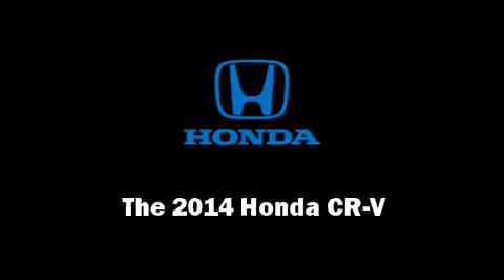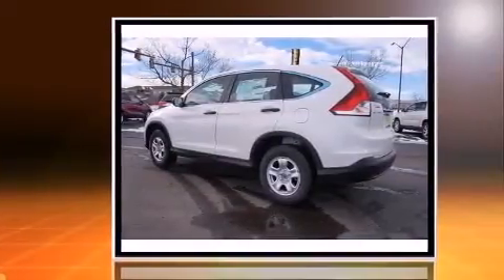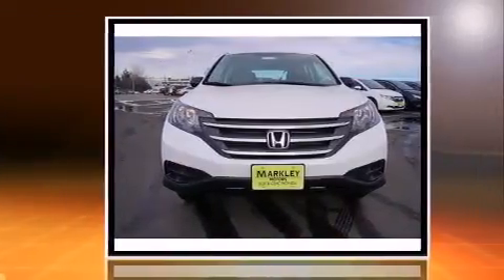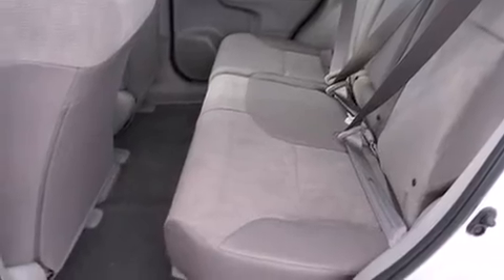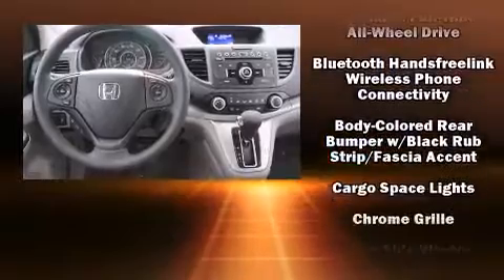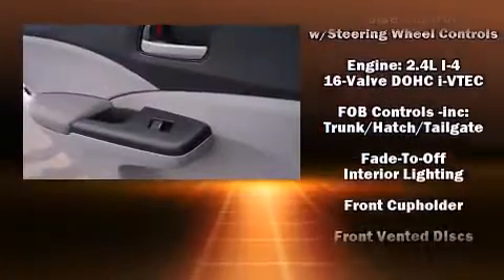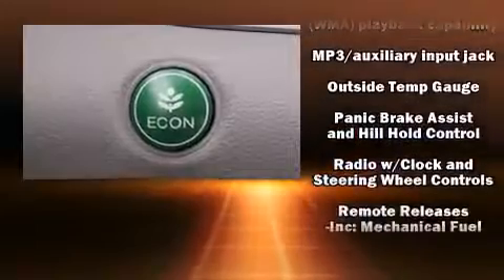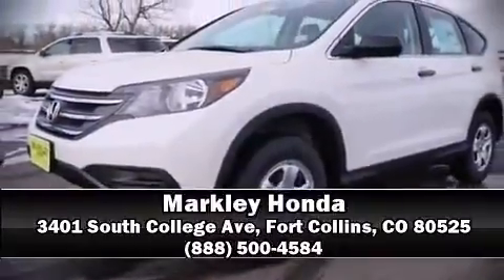2014 Honda CR-V LX AWD in Fort Collins, CO 80525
Markley Honda
3401 South College Ave

Sensibility and practicality define the 2014 Honda CR-V. Smooth gearshifts are achieved thanks to the efficient 4 cylinder engine, and for added security, dynamic Stability Control supplements the drivetrain. All wheel drive provides for safe passage, regardless of road or weather conditions. Honda prioritized comfort and style by including: a rear window wiper, a tachometer, a trip computer, air conditioning, cruise control, an overhead console, and remote keyless entry. Audio features include a CD player with MP3 capability, steering wheel mounted audio controls, and 4 speakers, providing excellent sound throughout the cabin. Honda also prioritized safety and security with features such as: head curtain airbags, front SIDE impact airbags, traction control, brake assist, ignition disabling, and 4 wheel disc brakes with ABS. Our knowledgeable sales staff is available to answer any questions that you might have. They'll work with you to find the right vehicle at a price you can afford.